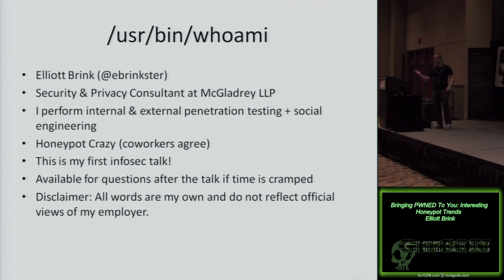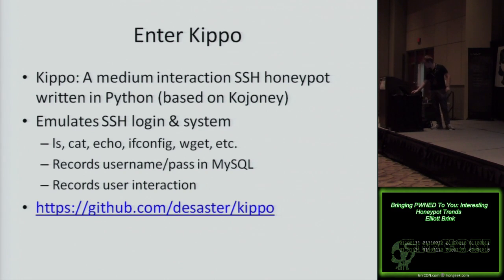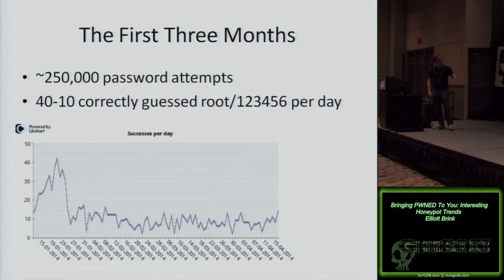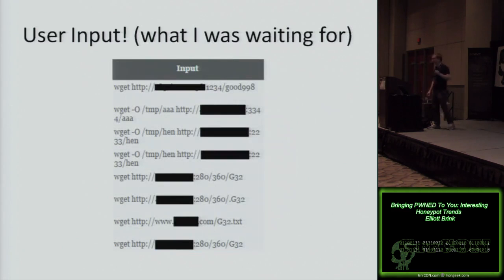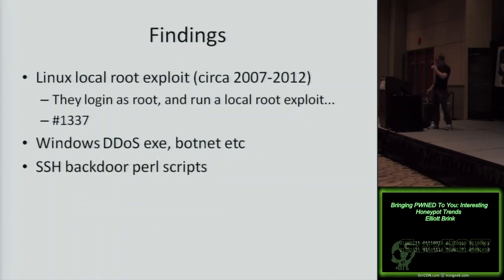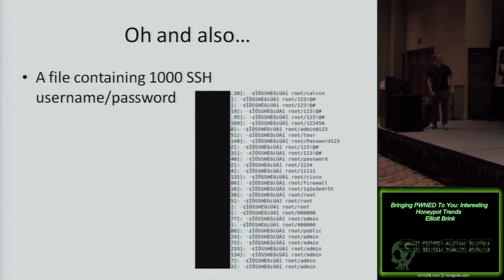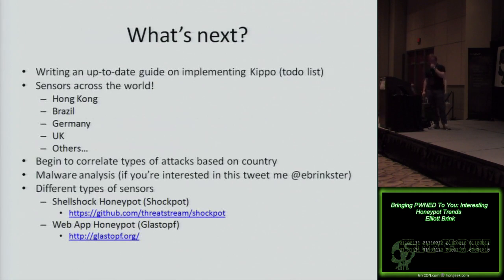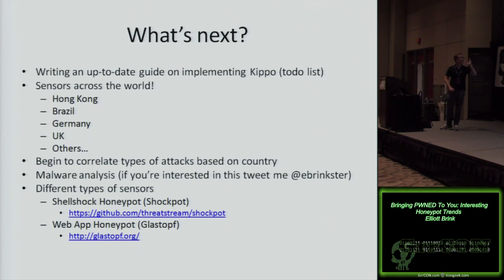s06 Bringing PWNED To You Interesting Honeypot Trends Elliott Brink